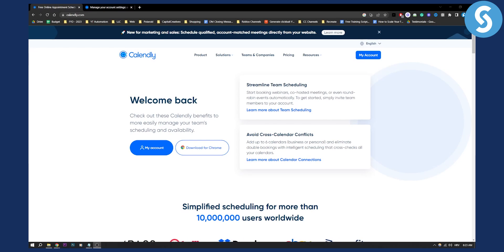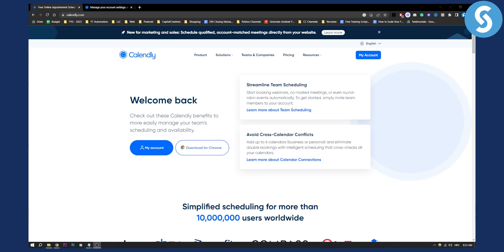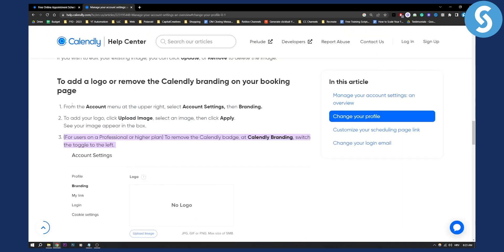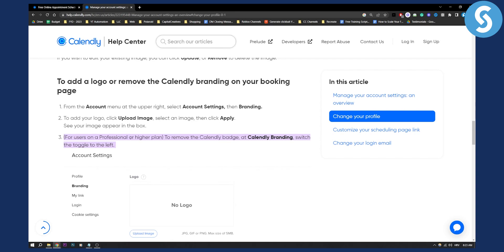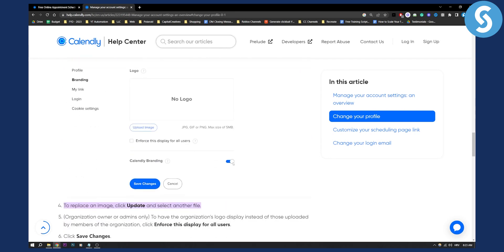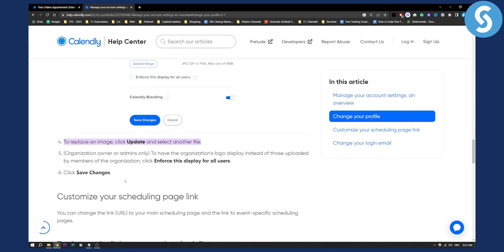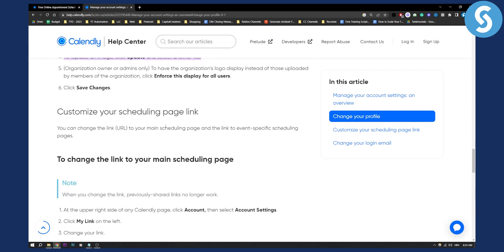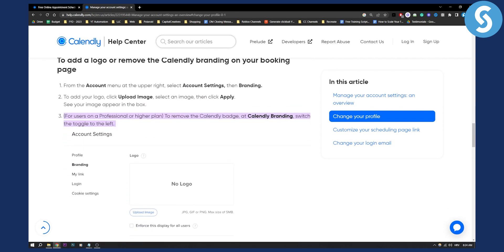How to Remove Calendly Branding (2024)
In this video, we will show you how to remove calendly branding